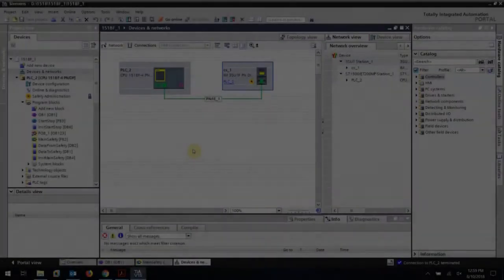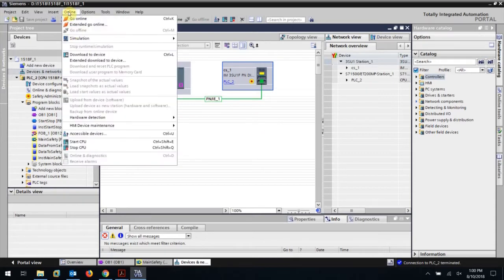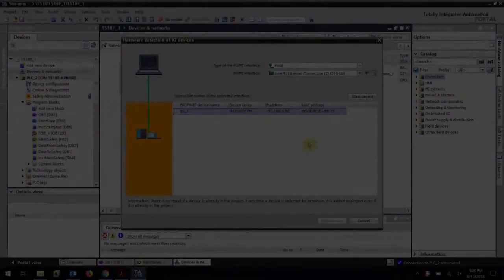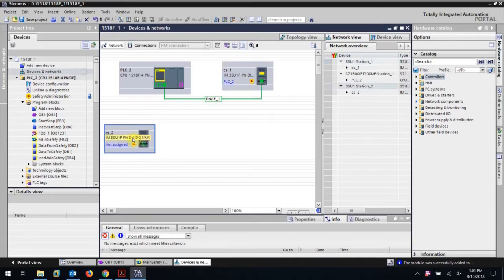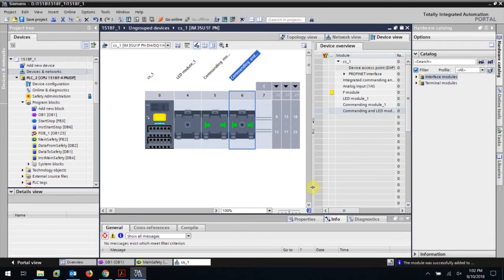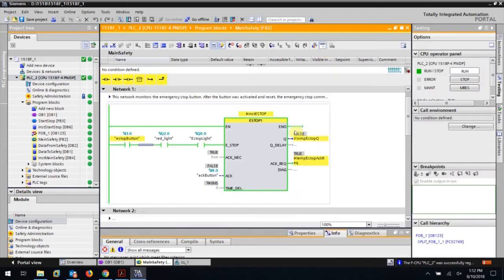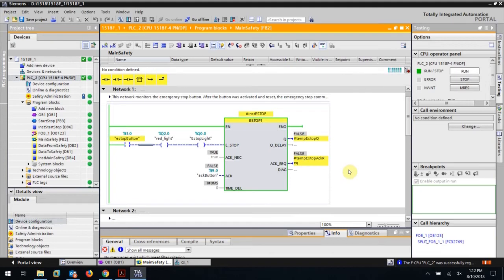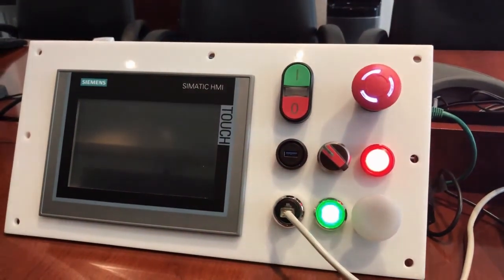Reduce Wiring with Siemens PROFINET Push Buttons | EandM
Siemens' SIRIUS ACT with PROFINET connects push buttons and signaling devices directly with the controller and HMI devices via PROFINET.

Key Benefits
- Efficient PLC integration.
- Reduced wiring – fewer sources of error during installation and commissioning.
- Quick installation with flat ribbon cable - no special tools needed.